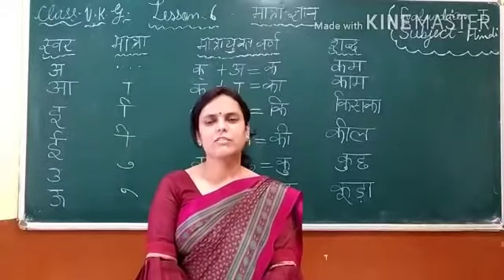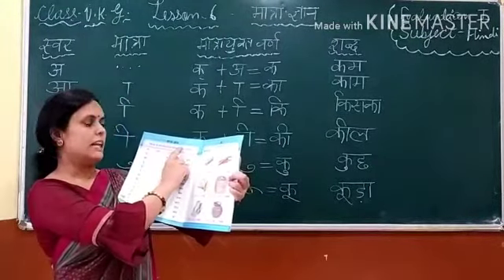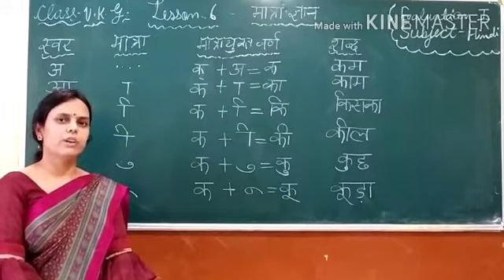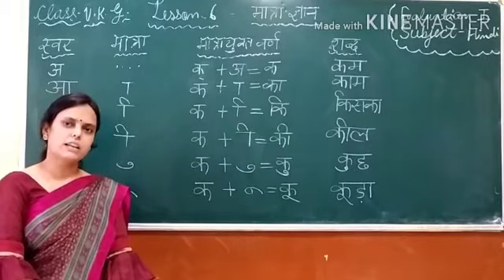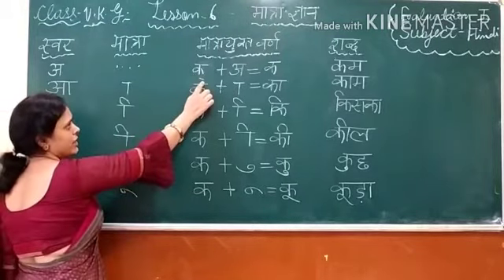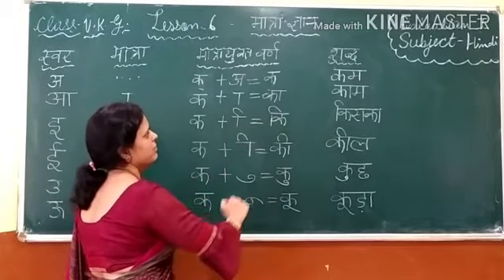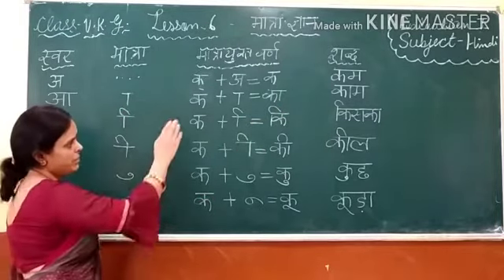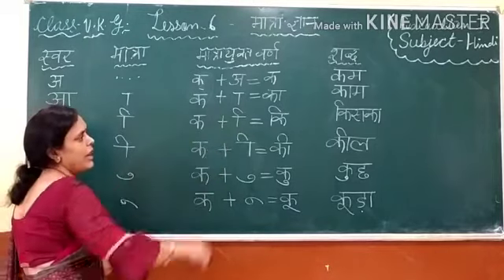UKG HINDI CH 6 2